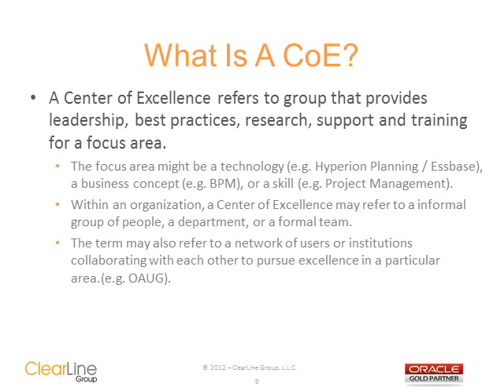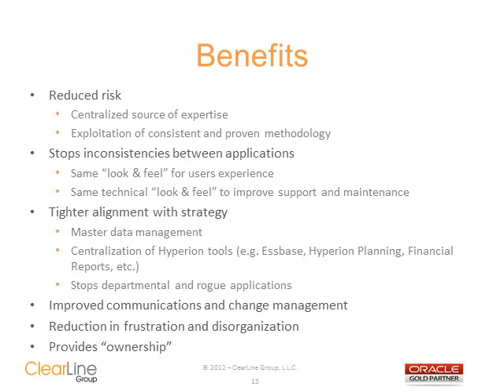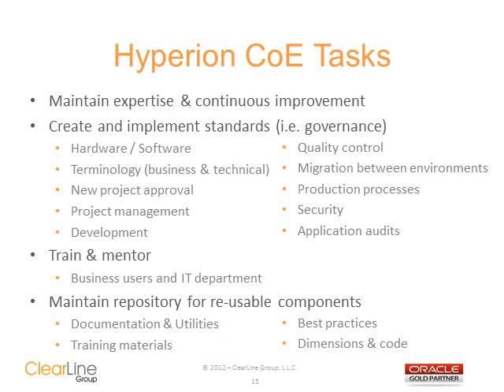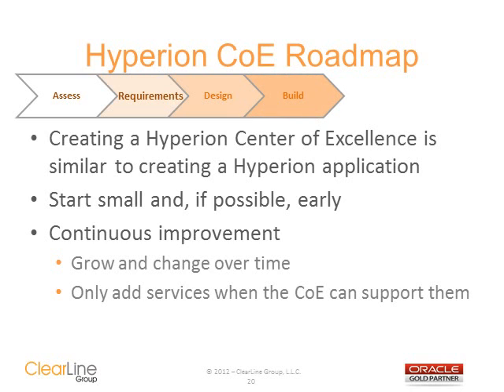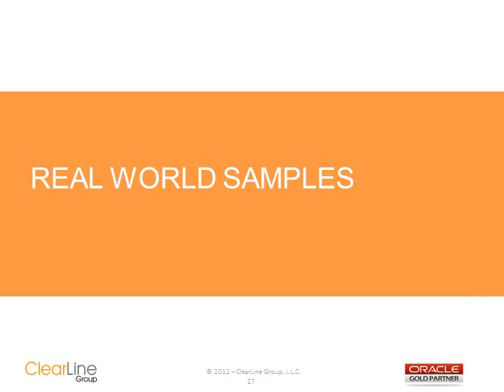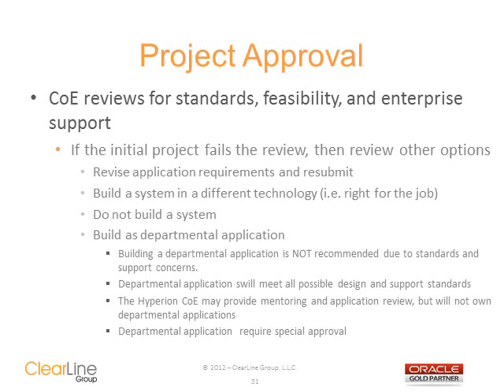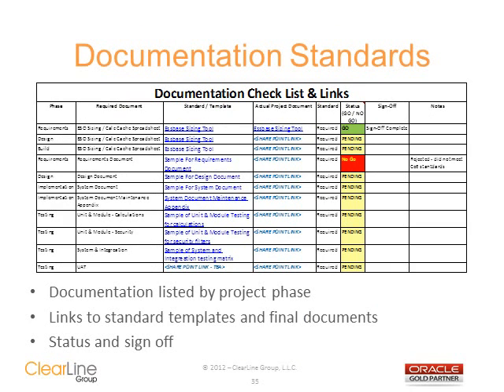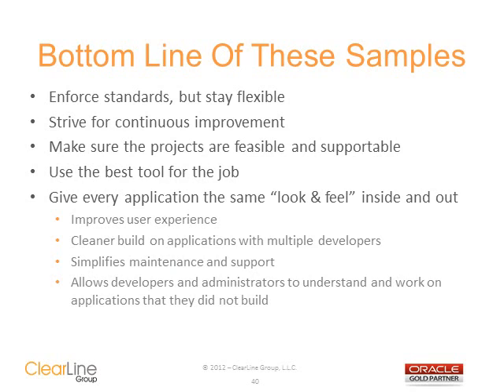ClearLine Group eLearning - Hyperion Center of Excellence: "A Roadmap To Success"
A Hyperion Center of Excellence (CoE) can stop organizations from reinventing the wheel or from working in a state of chaos.   This session will illustrate how a CoE can add structure, maintain flexibility, streamline development, improve maintenance, and enhance decision making.  The session will highlight what a CoE is, it's benefits, and some critical success factors.  It will also provide a simple roadmap for the creation of a Hyperion CoE and some real world example of some CoE processes.